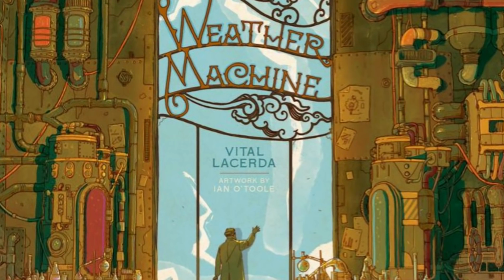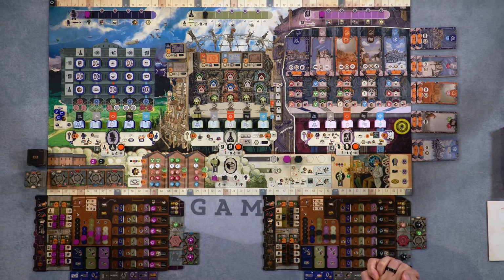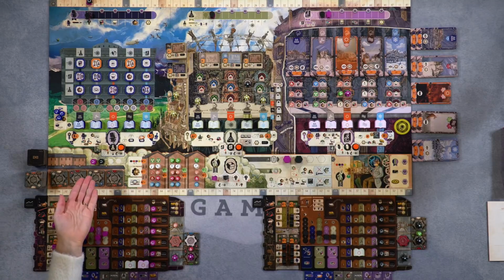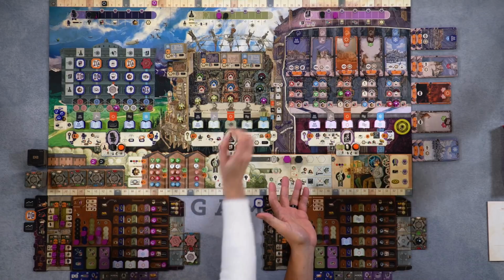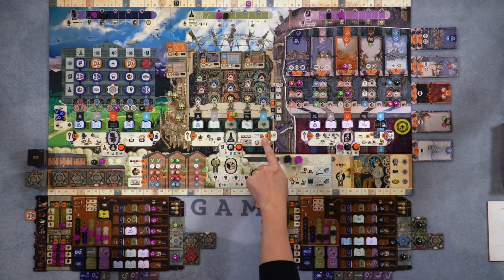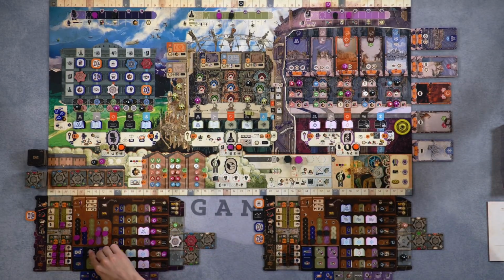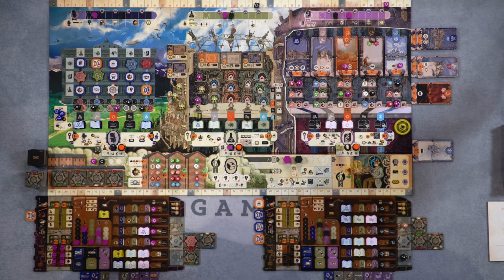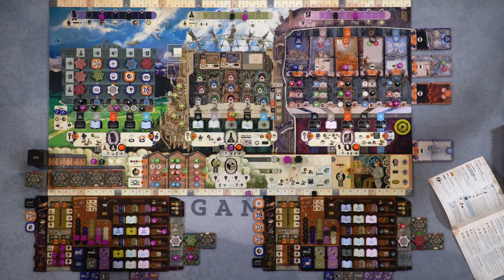Weather Machine Boardgame Playthrough Review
Join Anthony and Frances as they play through the Weather Machine boardgame by Vital Lacerda and Eagle-Gryphon Games. This is a competitive playthrough of the full game followed by our thoughts.

0:00 Start
0:14 The Primer
0:50 Locations
3:02 Strategic Flow
4:50 End Game Triggers
5:26 Game Start
1:50:34 Final Scoring
1:53:33 Review